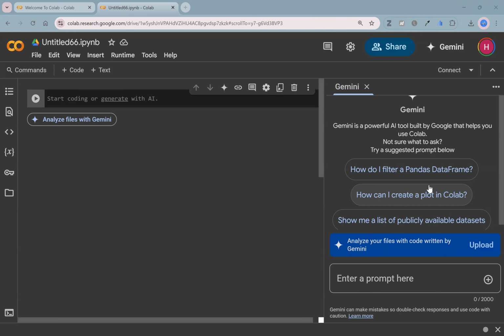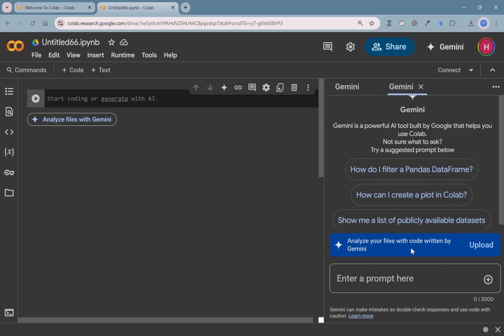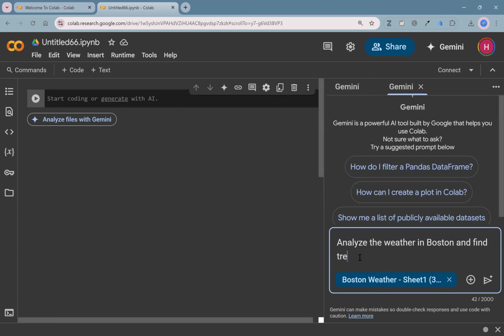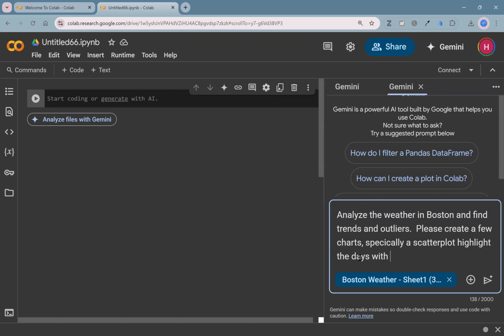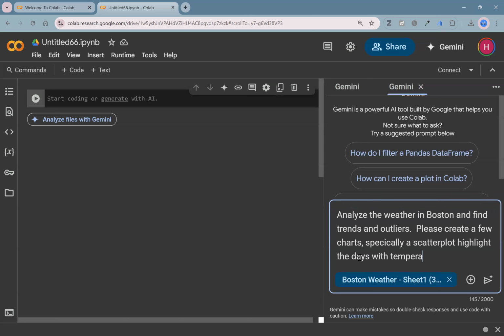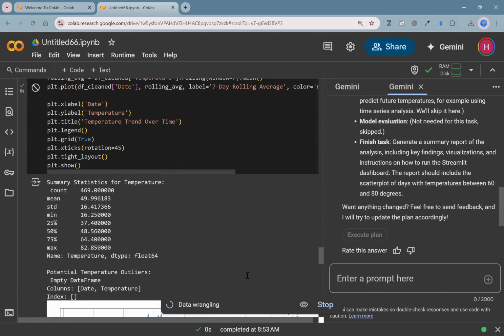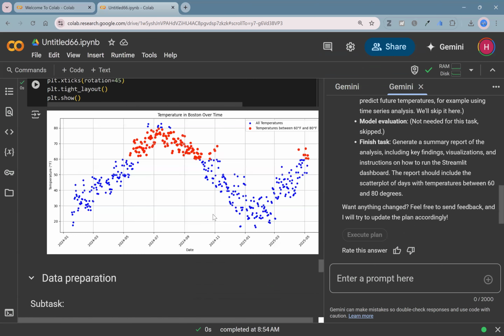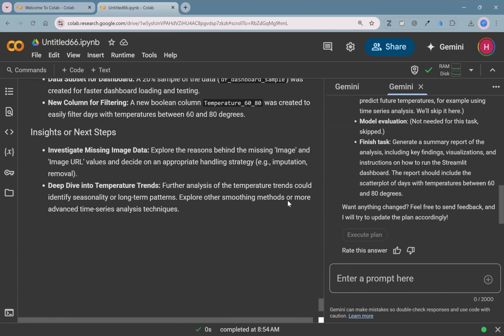Data Science Agent: new AI Google Colab tool for Python data analysis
The data file for Boston Weather can be downloaded from GitHub